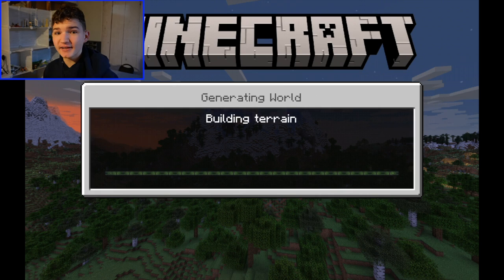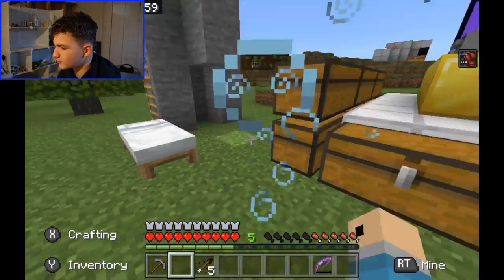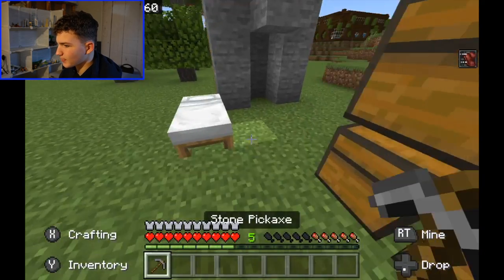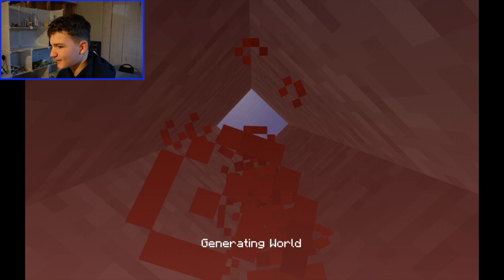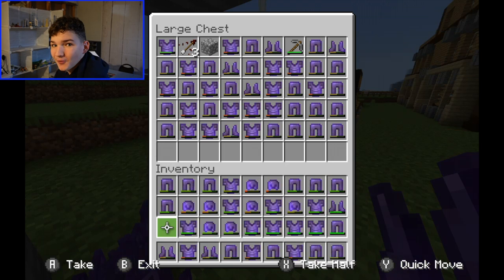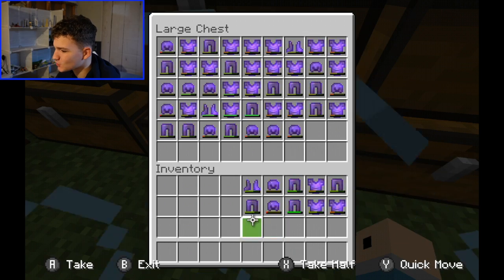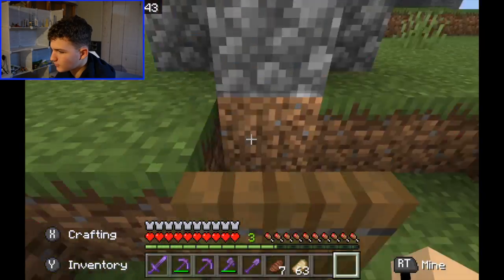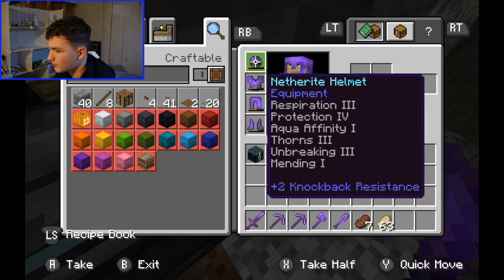ARMOR DUPLICATION GLITCH(Minecraft Bedrock 1.18.3)-Eggnog's Eggcellent World-(6)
This glitch is crazy, and you'll be super OP after using it!